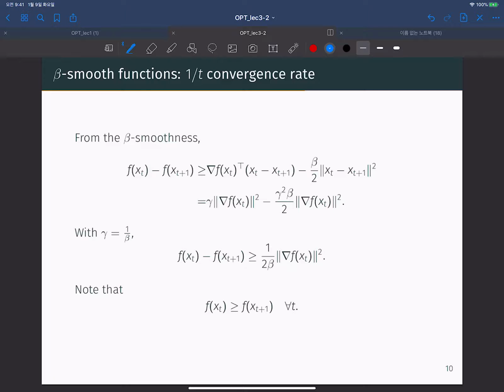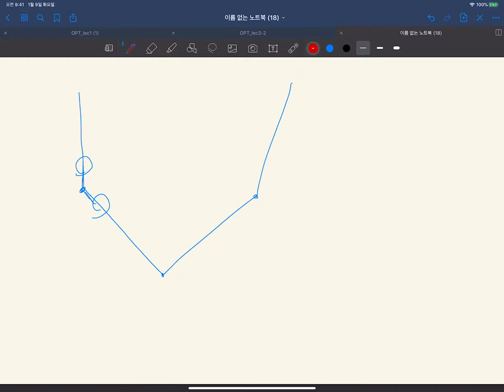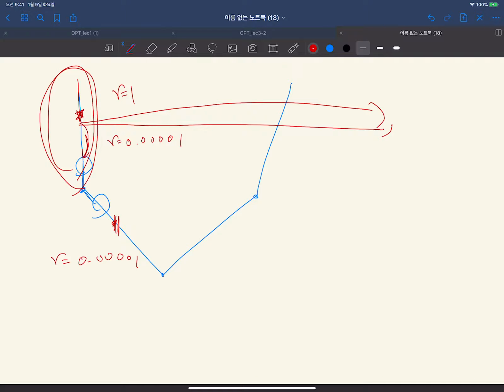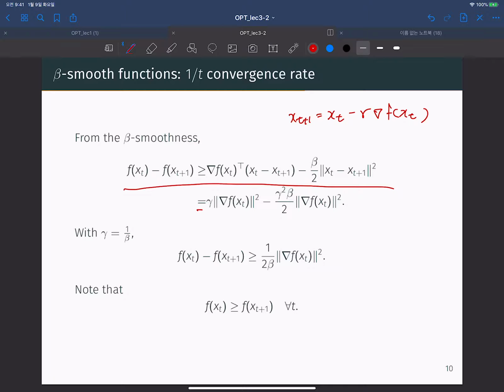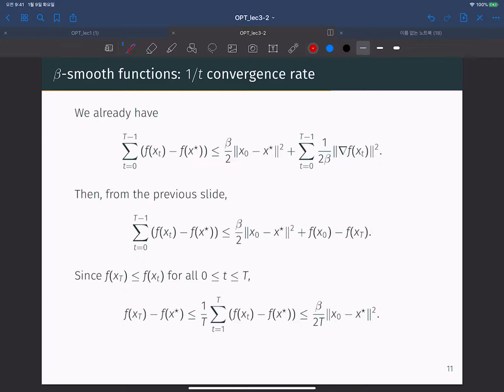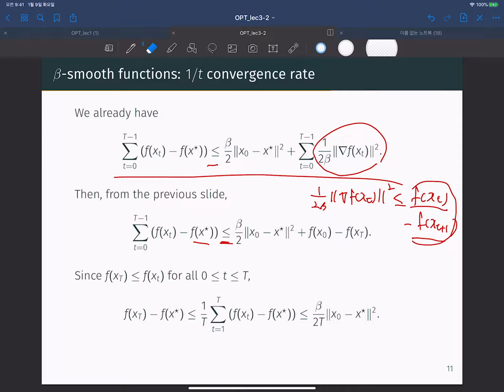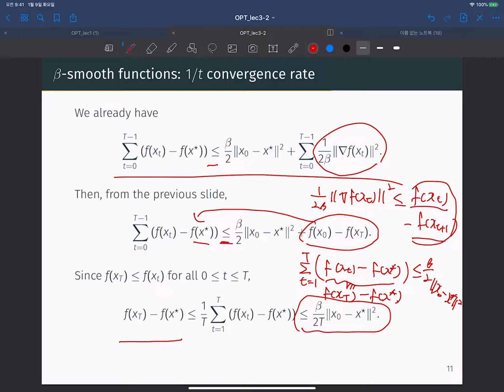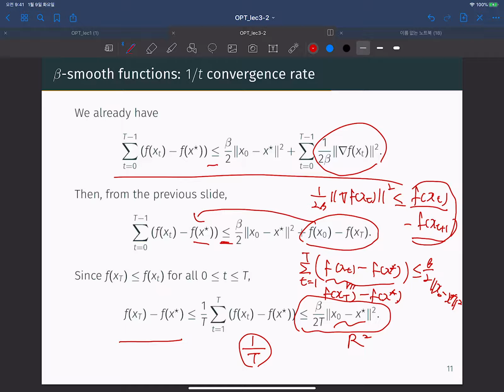[W2-4] convergence rate of smooth convex functions